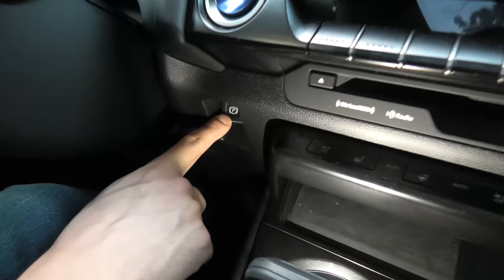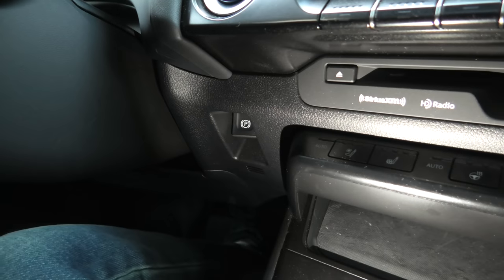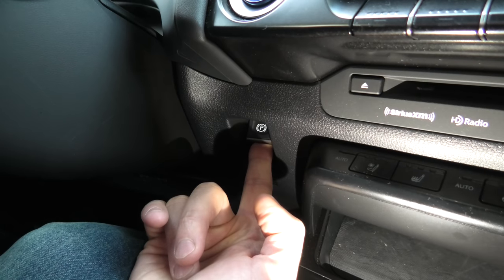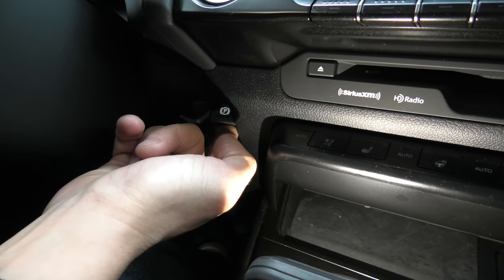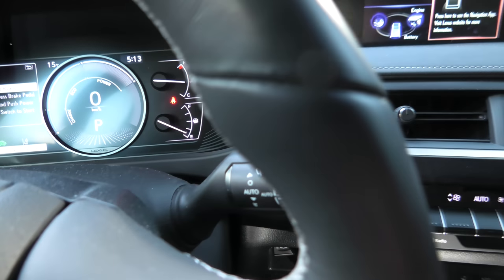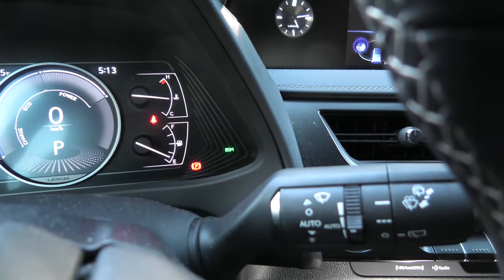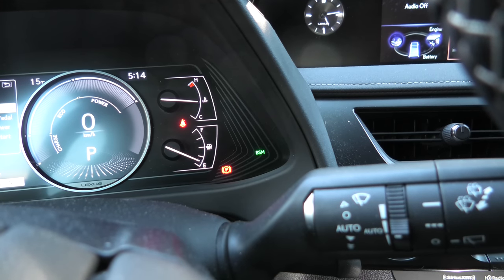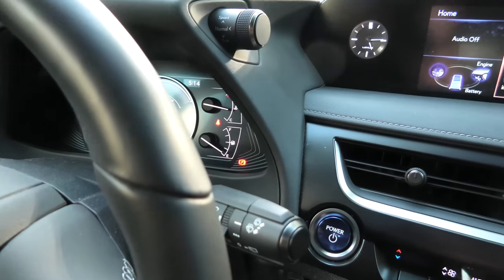Lexus UX (2019-2024): Rear Brake Service Mode. EPB Actuator Release. No TechStream!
In this video, we will show how to enable the dedicated Service Mode for the rear brake replacement/service in 2019, 2020, 2021, 2022, 2023, and 2024 Lexus UX. Using the Service Mode will allow you to fully release the electric parking brake without any additional tools or software.

PRODUCT LINKS:
1. REAR BRAKE PADS - Raybestos Premium Raybestos Element3 EHT™ Replacement Rear Brake Pad Set for Select Lexus ES250/ES300h/ES350/NX200t/NX300/UX200/UX250h and Toyota Avalon/C-HR/Camry/RAV4 Model Years (EHT1805H)
2. REAR BRAKE ROTORS (DISCS) - A-Premium 11.06 inch (281mm) Rear Drilled and Slotted Disc Brake Rotors Compatible with Select Toyota and Lexus Models

ENABLING THE SERVICE MODE:
1. Turn the key to the Ignition ON position. Press the Push Start Button twice.
2. Press the brake pedal.
3. Push the electronic parking brake button 3 times.
4. Pull the electronic parking brake button 3 times.
5. Release the brake pedal. The Park indicator on the dash should be flashing.
6. Pull and hold the electronic parking brake button. You will hear the motors located on the rear calipers of the Lexus UX unwinding all the way.

Now the parking brake is fully released and you can service your rear brakes. You will be able to push in the piston all the way without the electric parking brake holding it. This will allow you to replace brake pads or do any other service on the brakes.

DISABLING THE SERVICE MODE (Before disabling the service mode, make sure that the rear calipers are fully reinstalled otherwise your piston may fall out!):
1. Push and hold the electronic parking brake button. This will return the electric motor to the proper position. Wait until you stop hearing the parking brake motor noise in the back.
2. Push the electronic parking brake button once to engage the parking brake. You are done.

The difference between using the Service Mode and simply pulling the parking brake button once to disengage the parking brake is the fact that in the Service Mode, it gets released completely allowing you to fully unwind the motor.